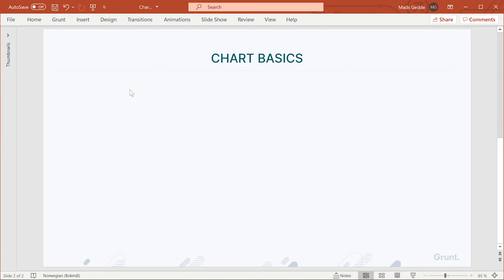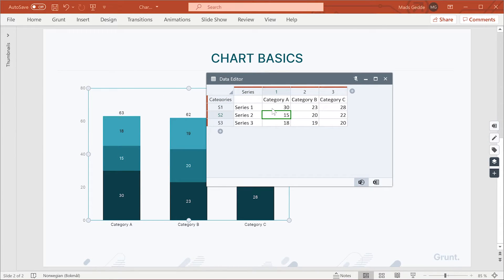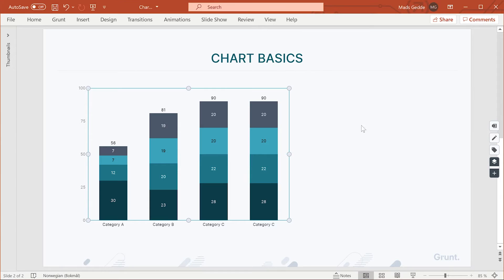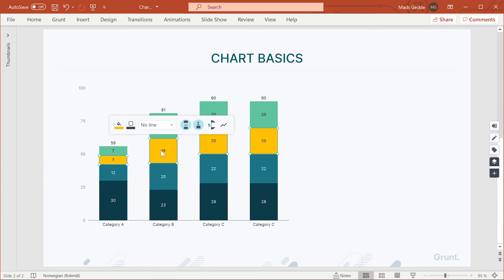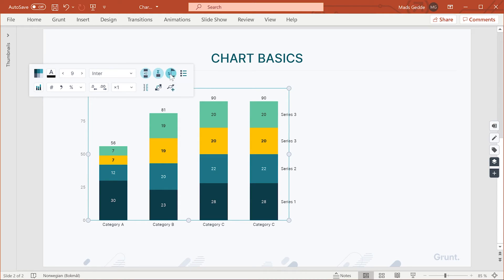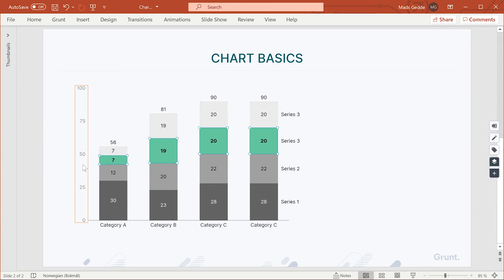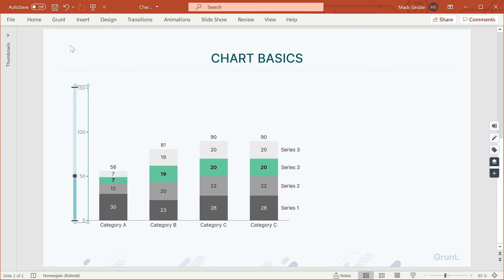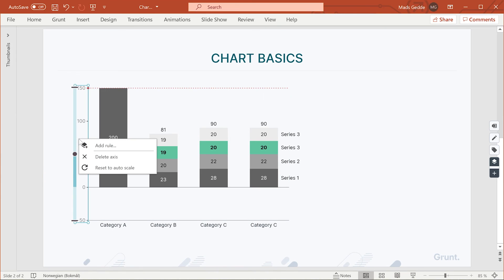Chart basics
Grunt – PowerPoint with superpowers! 🚀 Make slides faster and smarter.
In this tutorial, you’ll learn the basics for working efficiently with charts in Grunt. This video quickly demonstrates how to insert charts, adjust data, change basic styling, add or remove labels, and set manual values for your axes in Grunt, so you can save time and improve slide quality.

🔗 Useful Links:

for more tutorials and training.
📞 Contact Sales for pricing or team demos.